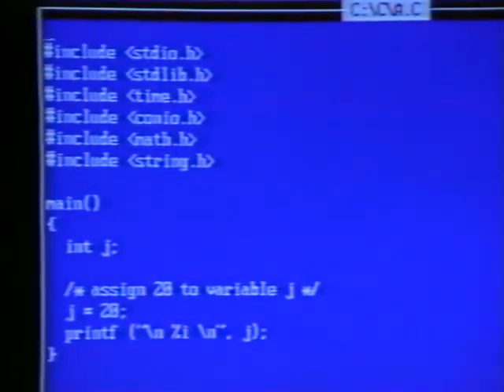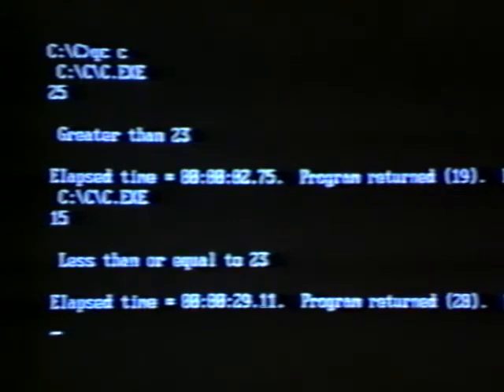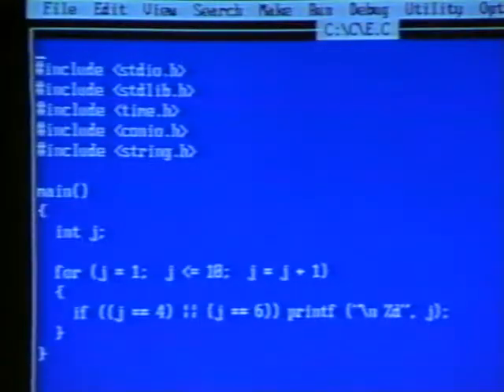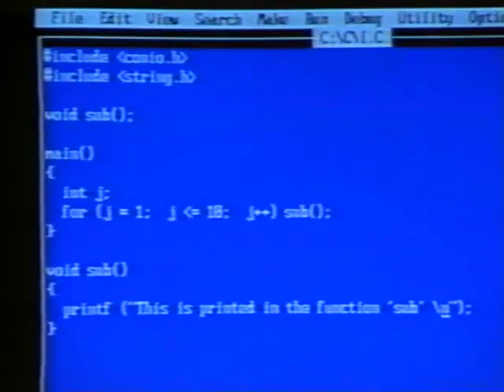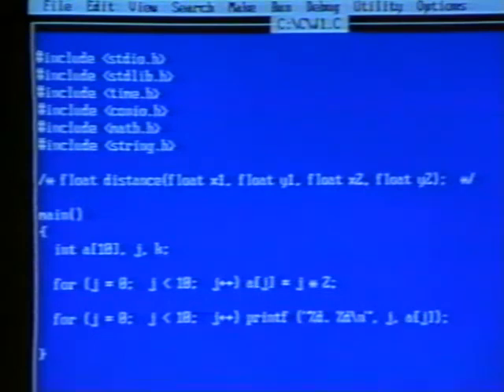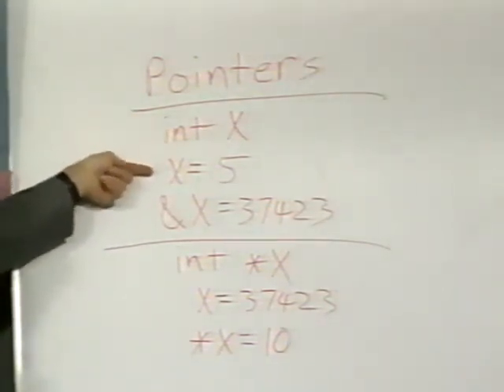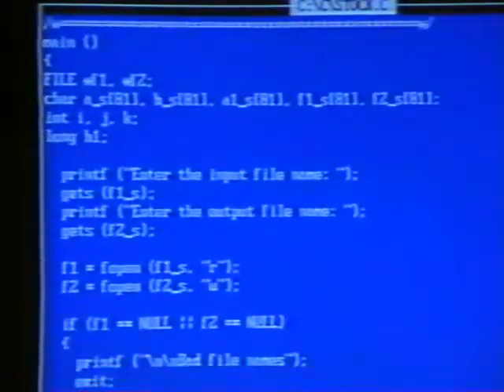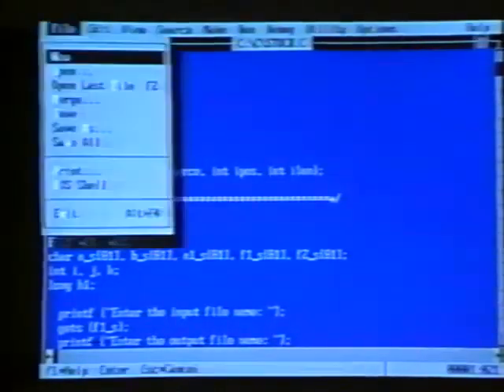Learning C Programming (1990) VHS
Sure! The C language is a powerful programming language that was created in the early 1970s. It’s often used for system programming, which means it helps you write software that interacts closely with the computer's hardware, like operating systems and embedded systems.

C is known for being efficient and fast, which is why it's still widely used today. It gives you a lot of control over how your program works, allowing you to manage memory and resources directly. This makes it a great choice for performance-critical applications.